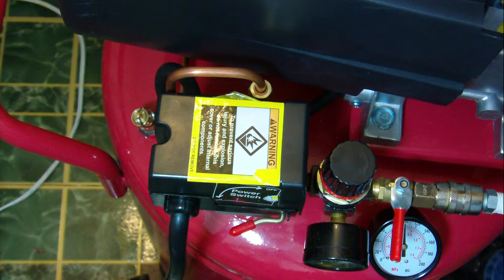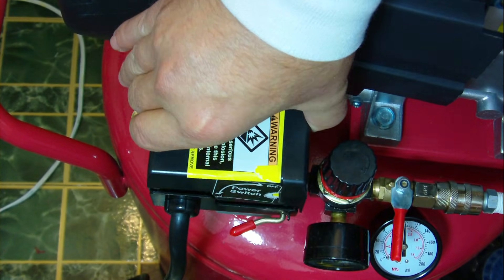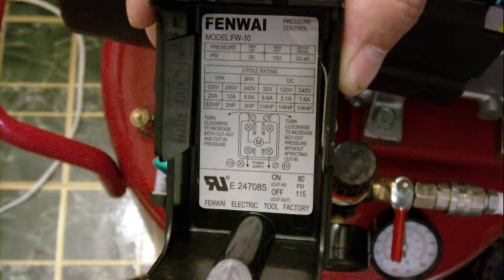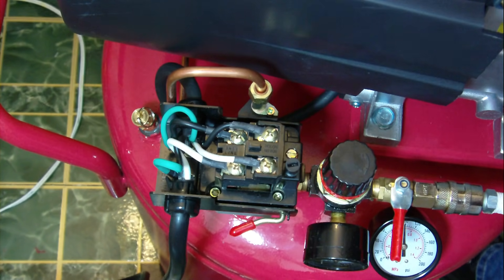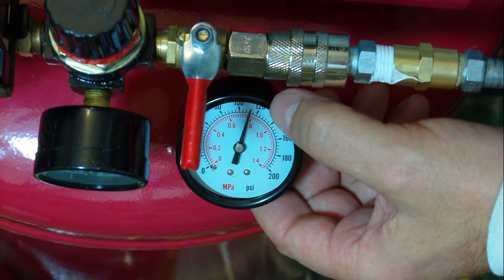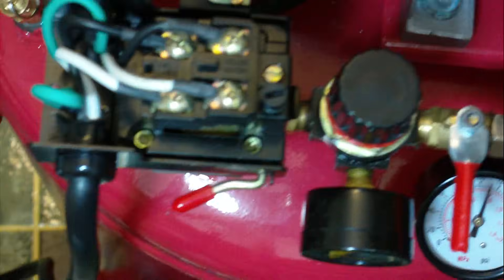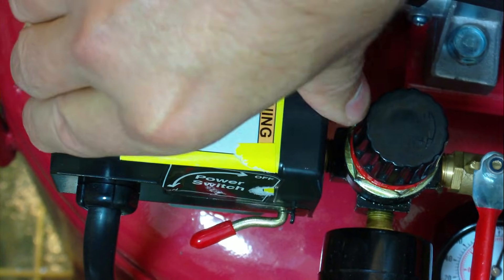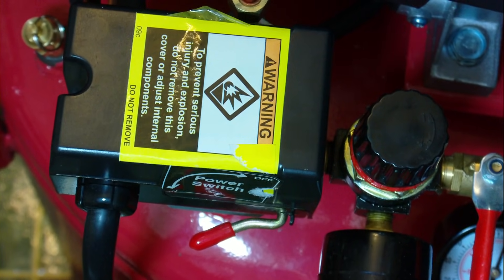How to set the pressure switch on your Harbor Freight air compressor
Instructions to properly adjust the air pressure on your air compressor purchased from Harbor Freight. This is my video demonstration for a visual understanding of what to do. Nearly all pressure switches are similar and this also works on water pumps for your house, irrigation pumps and some other applications on the farm. I learned how to do this when I was employed as a diesel mechanic on a large farm.

This demonstration was on a 21 gallon Central Pneumatic air compressor, other models (US General) sold by Harbor Freight will have a similar pressure switch.

Never exceed the specifications set by the manufacturer of your equipment, it may become unsafe resulting in personal injury and or damage to the equipment.